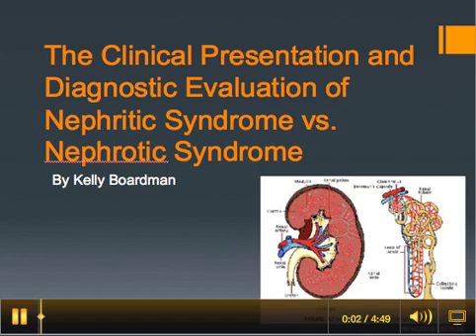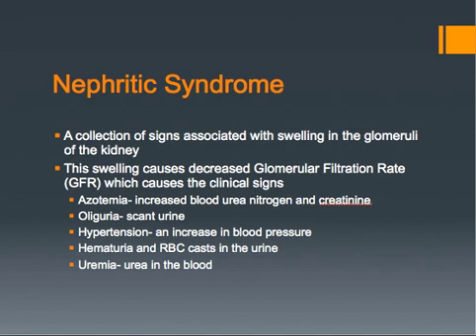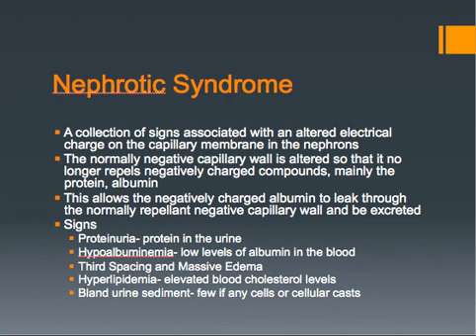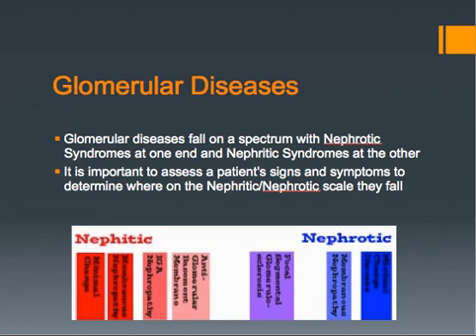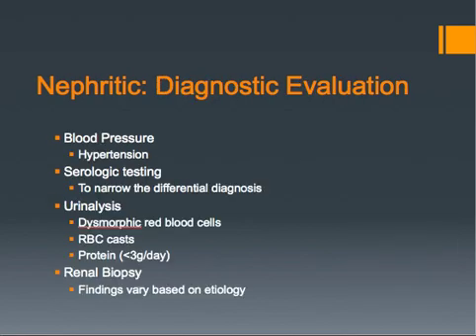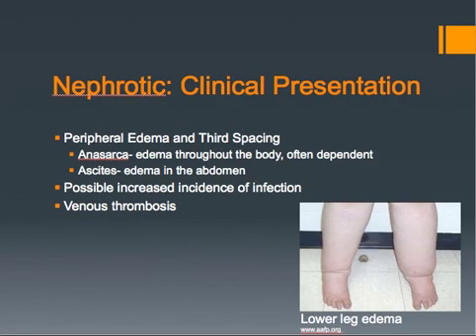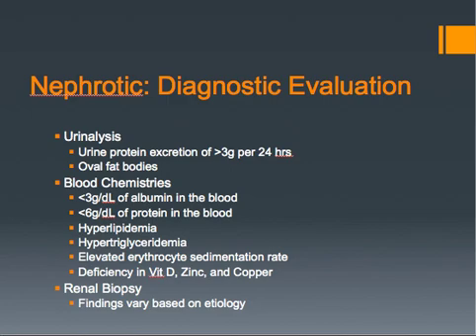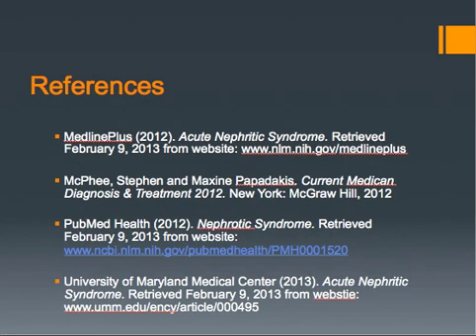Nephrotic vs Nephritic.mp4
Boardman Extra Credit